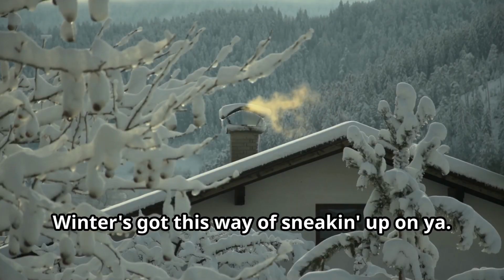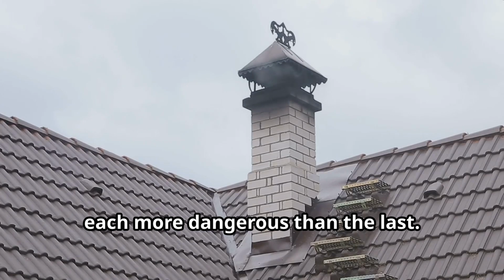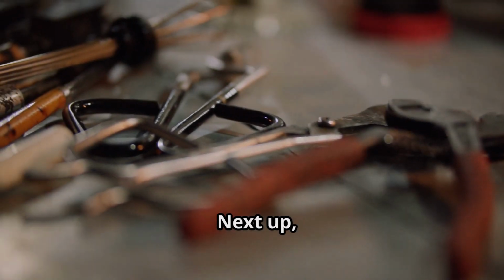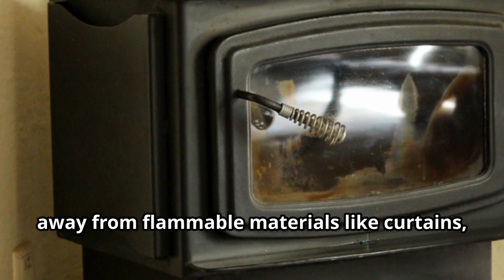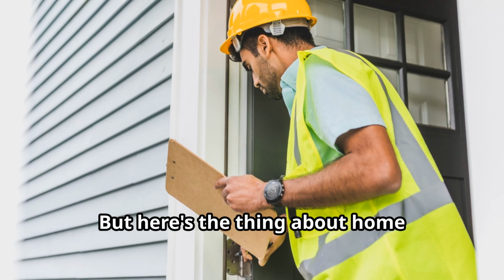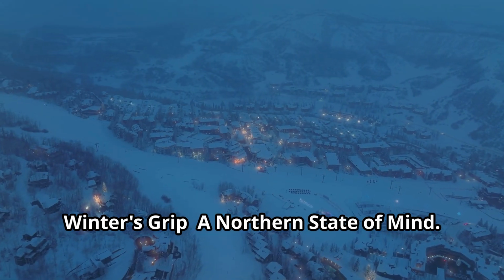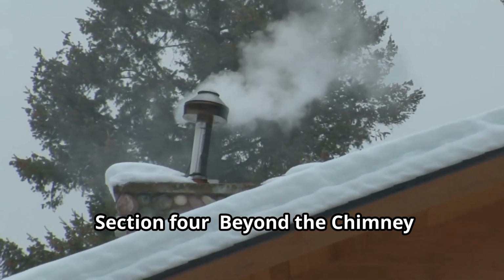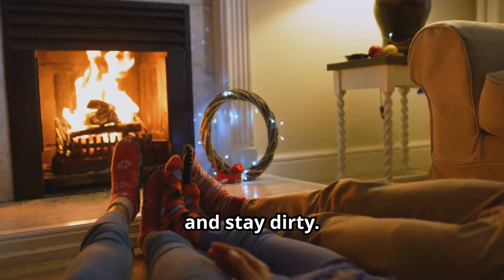Chimney & Stove Safety-Wood and Pellet-Essential-MUST-Checklist-2024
A must know if your are like myself and like to burn wood or pellet.
Please be safe this winter and let a professional do the job if you do not feel comfortable performing g the service needed to the chimney
Thank You i hope you enjoy the information.